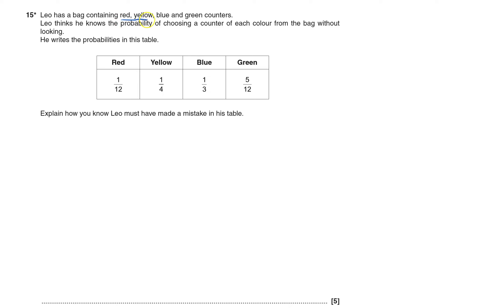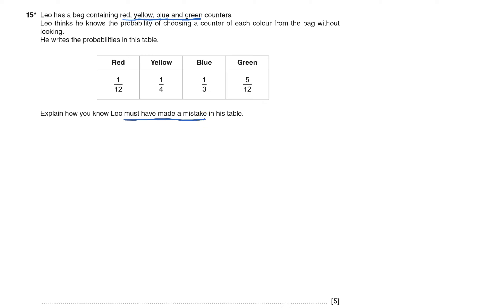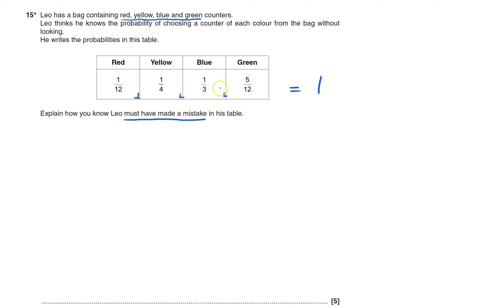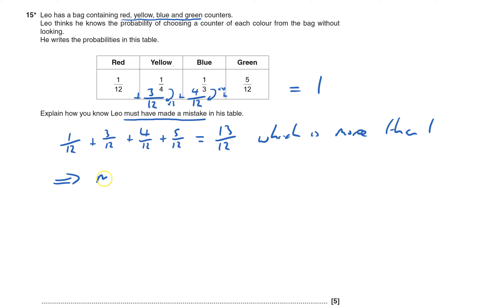J567 2015 Nov Paper 1 Q15